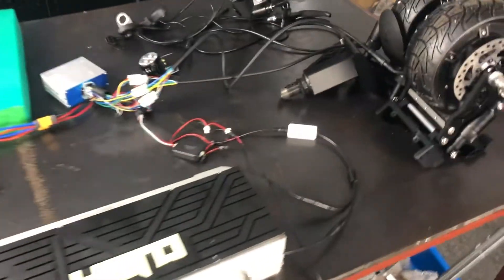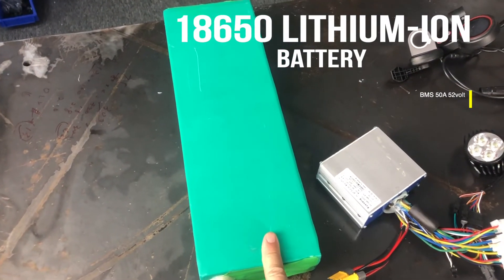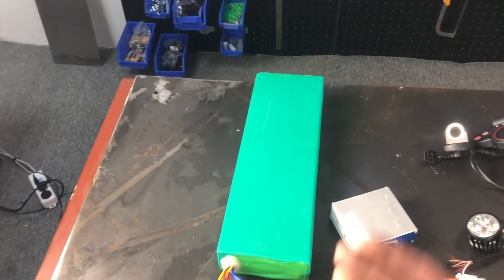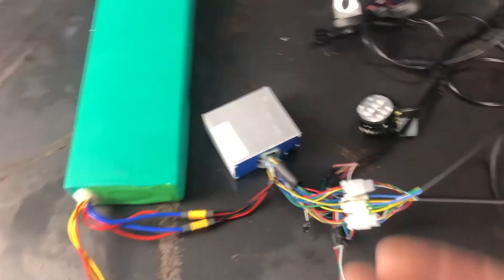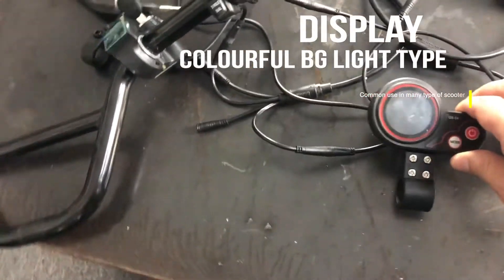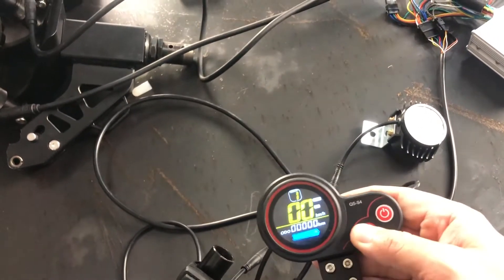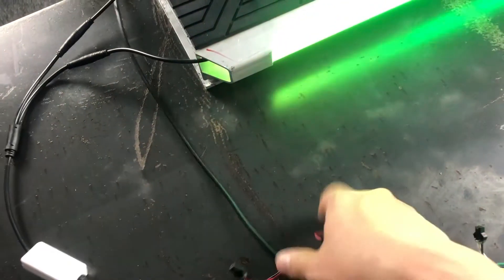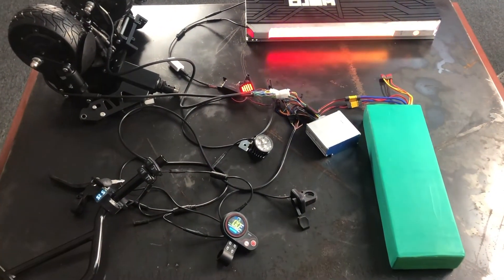How an electric scooter works part2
this is where all begin.
Every wonder how your electric scooter work?
What are the component make your electric scooter run?

this video check out your enquiry.